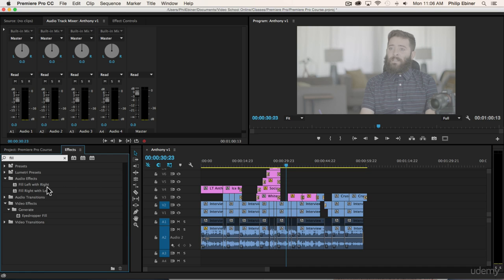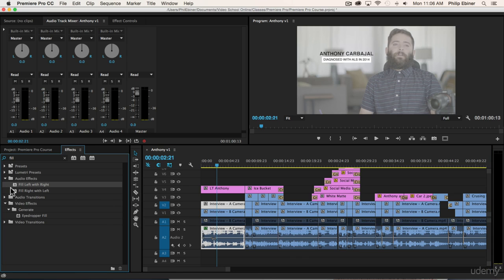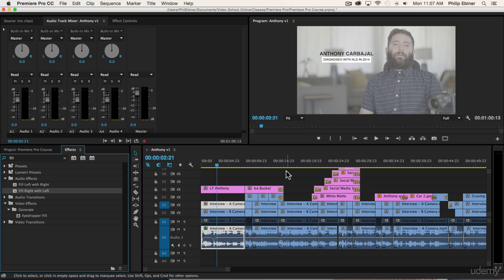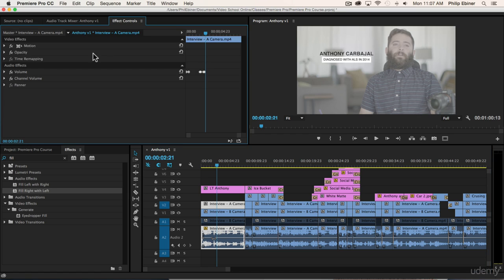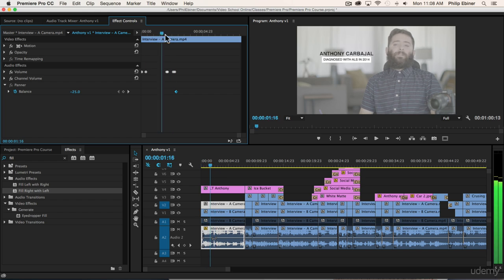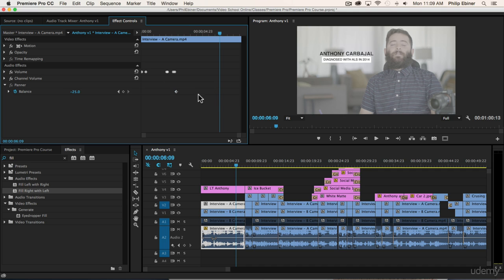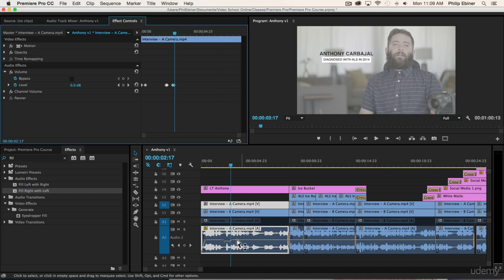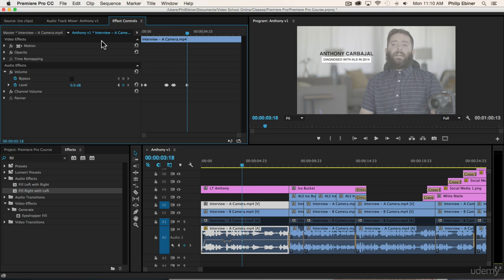Adobe Premiere Pro CC Tutorial - 35. Pan Audio Left & Right Working with Audio Channels